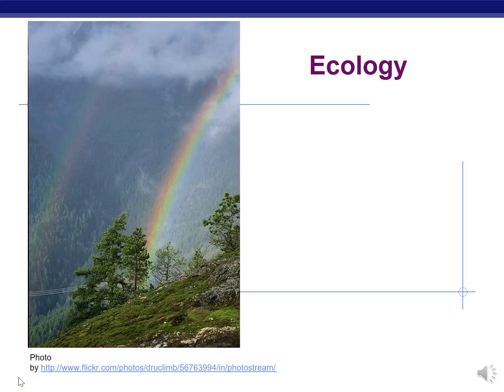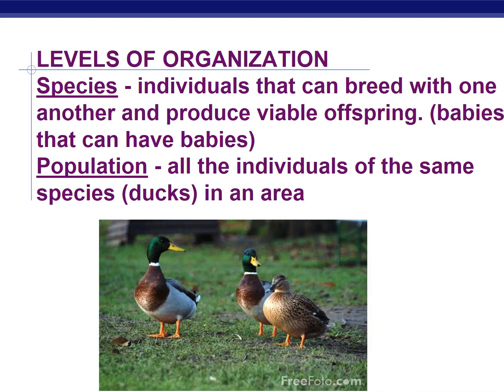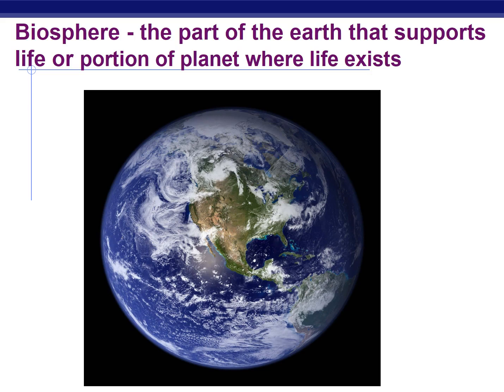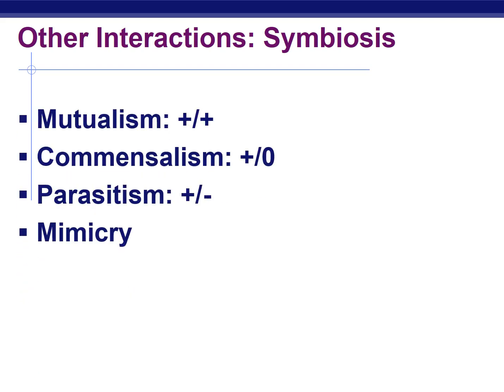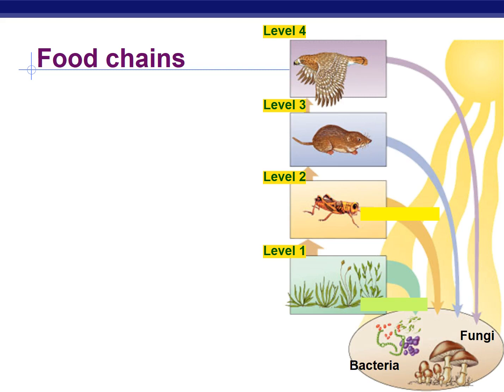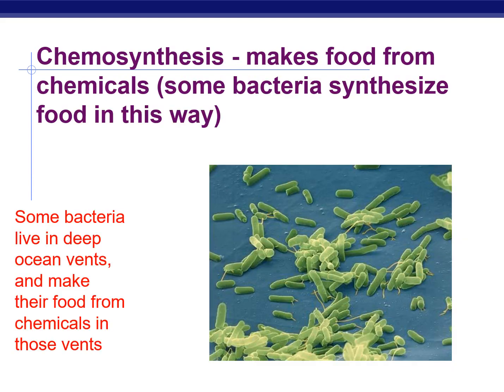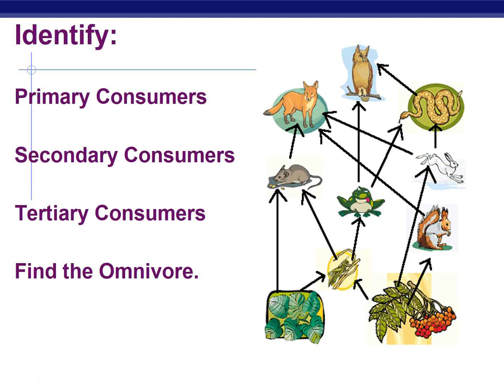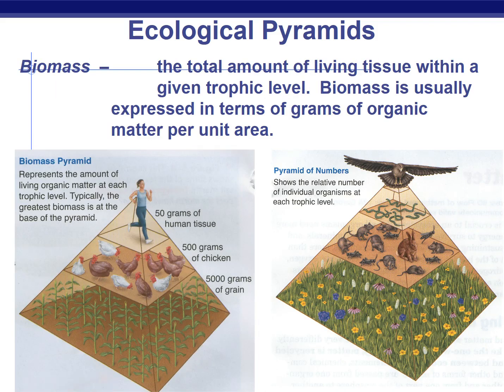Intro to ecology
Overview of Ecology Vocabulary and concepts for High School Biology